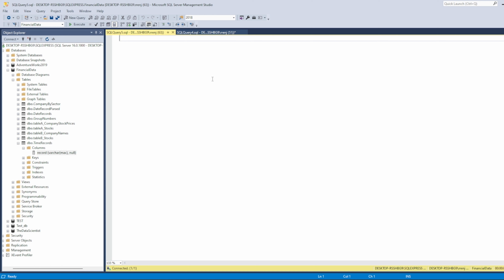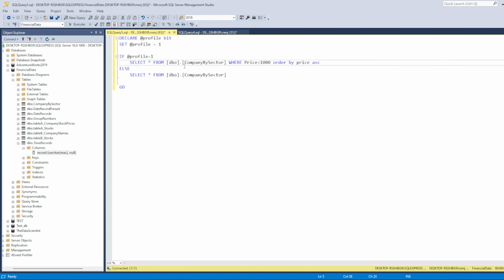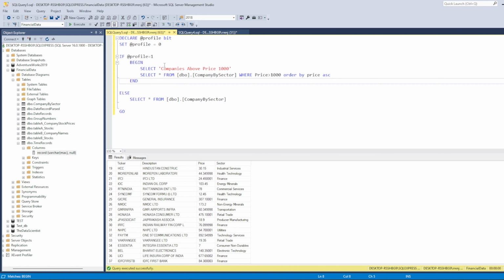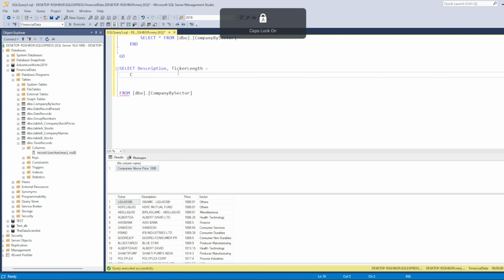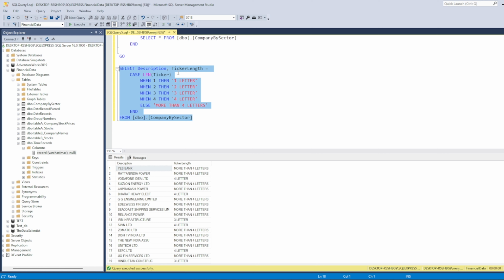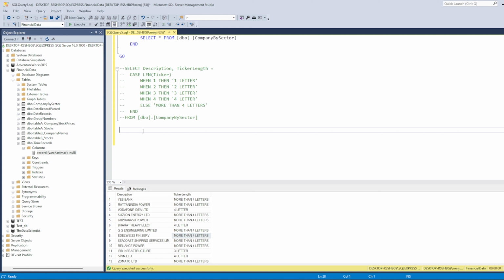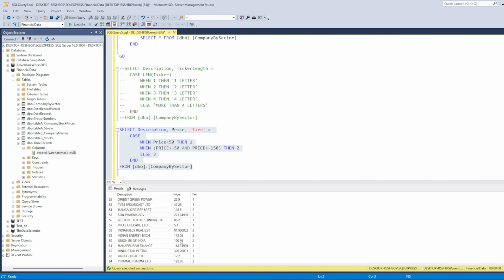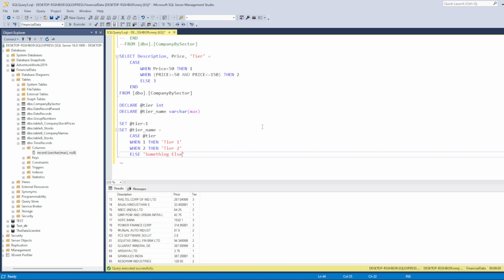SQL Conditional Statements Made Easy (CASE WHEN & IF ELSE) [thedatascientist]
Unlock the power of SQL conditionalstatements with our comprehensive tutorial! Learn how to master the IF statement and CASE operator for dynamic dataanalysis and manipulation. Whether you're filtering stock prices or categorizing text, our practical examples will enhance your SQL skills. Perfect for beginners and seasoned professionals alike, this tutorial is your key to becoming a SQL conditional logic pro. Join us on "The Data Scientist" channel and elevate your data analysis game today

IF Statements: The Basics.
We start with the IF statement, illustrating how to declare variables and use conditions to manipulate data based on specific criteria. For instance, we demonstrate filtering stocks by price, showcasing the IF statement's ability to execute different SQL queries based on the value of a given variable. However, the IF statement's limitation to a single condition per statement is highlighted, along with a workaround using BEGIN and END to include multiple conditions or operations.

CASE Statements: Versatility in Conditions
Transitioning to CASE statements, we introduce two variants: the simple CASE and the searched CASE. The simple CASE is presented through examples that classify data based on specific conditions, such as categorizing text length into descriptive labels. This method shines in its ability to handle multiple conditions efficiently, albeit with a limitation on the number of WHEN clauses.

The searched CASE, further explored, allows for even more dynamic and complex condition evaluations, demonstrating its power through examples that include tier-based pricing models and dynamic text classification based on variable values.

Practical Application and Conclusion
Throughout the tutorial, we emphasize the practical applications of these conditional statements, combining theoretical knowledge with practical SQL queries. The examples range from manipulating stock data to categorizing text based on length, providing viewers with a comprehensive understanding of how to apply these techniques in real-world scenarios.

This tutorial not only enhances your SQL skills but also prepares you to leverage conditional logic to perform sophisticated data analysis and manipulation tasks efficiently.